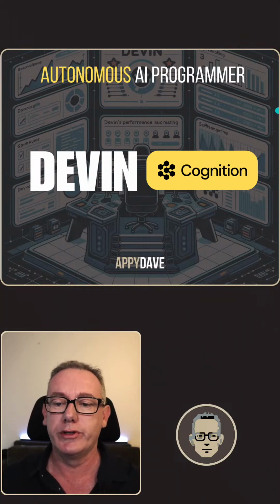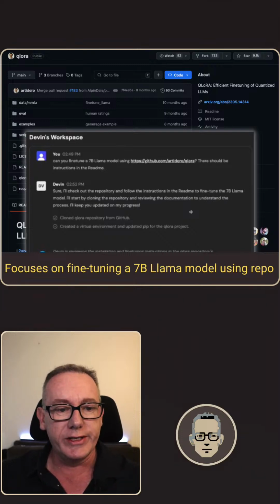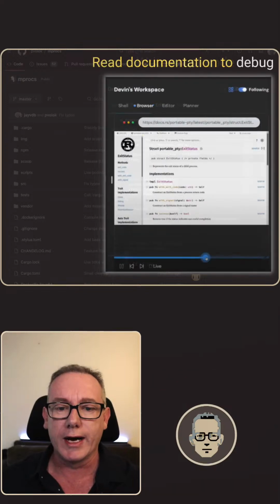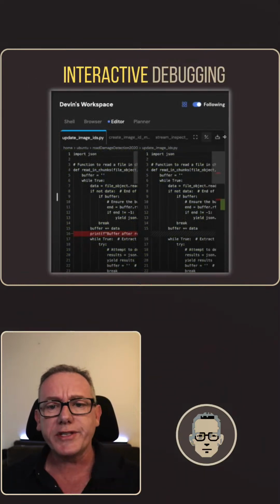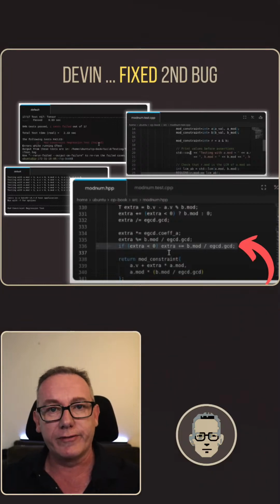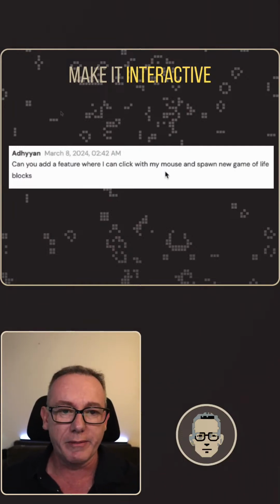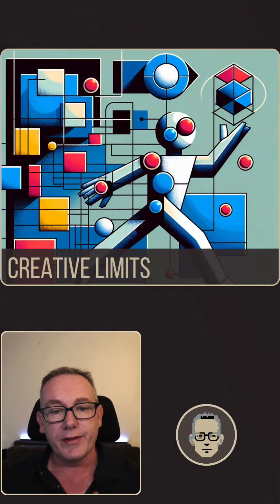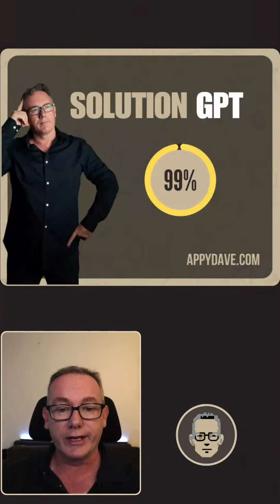Devin AI Programmer: 6 Examples, 4 Challenges, 1 Hack for early Access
Learn how you can access Devin, and see 6 real-world examples, we will also look at 4 risks/challenges that still need to be addressed with this type of technology.

Devin This is the world's first AI programmer that can help you with coding and unlock new possibilities for your projects! Get started now and see how Devin AI Programmer can take your programming skills to the next level.